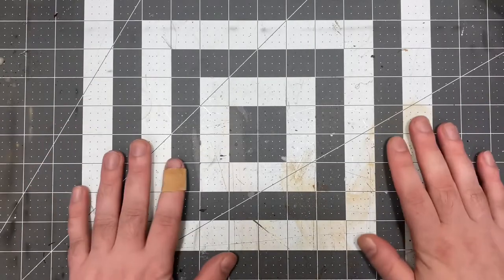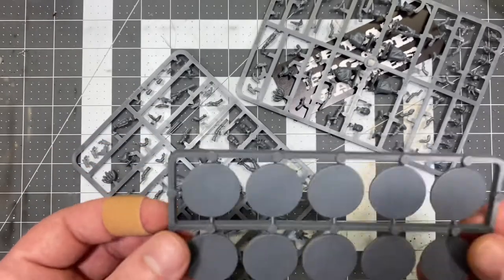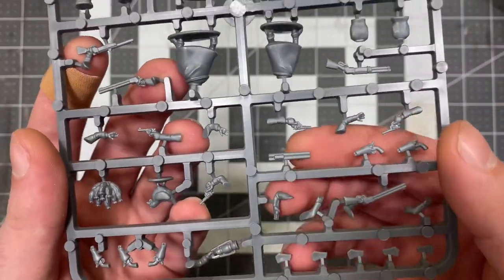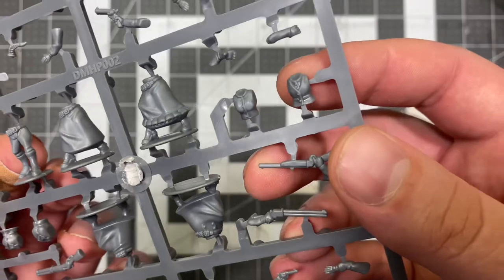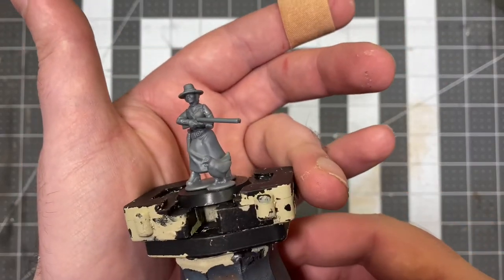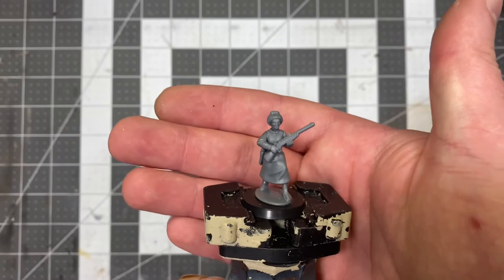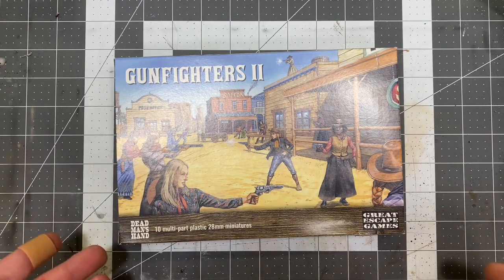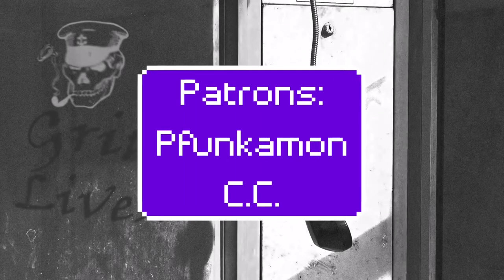Gunfighters 2 - Dead Man’s Hand - Unboxing & Showcase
Shout out to the Mortisian Syndicate, my second family and home.  No better group of friends out there, who are such a wellspring of inspiration and support!  Love you guys!  No better a RP community on VRChat than them!  Join us today by following this discord link:

Tell them Phoolery sent you!